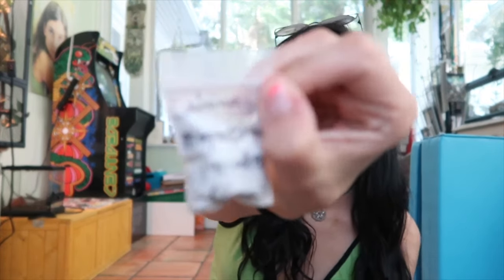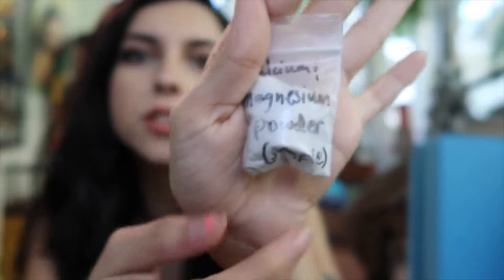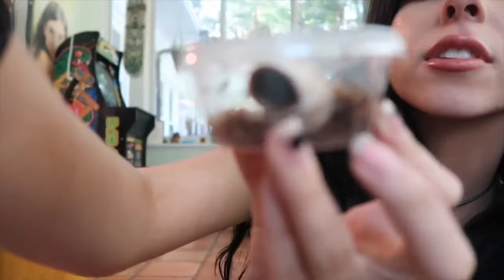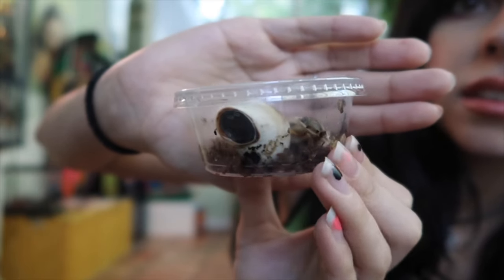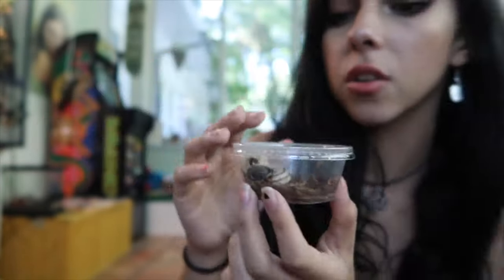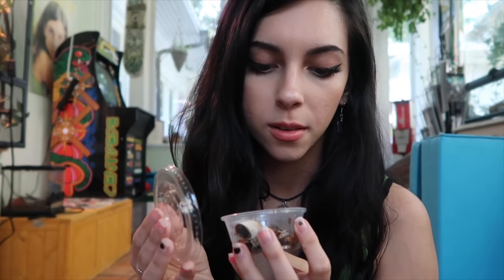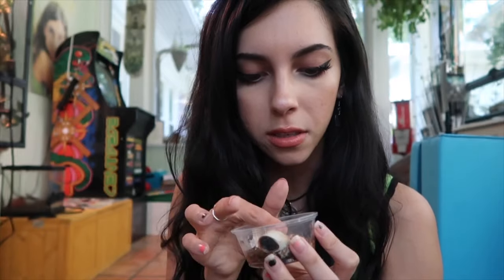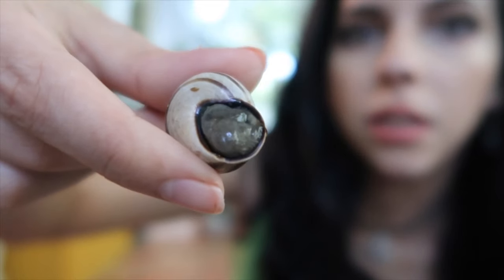GARDEN SNAIL MAIL! (snail unboxing)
Hey everyone! In this video I’m unboxing my land milk/garden snails that I ordered from amazon.